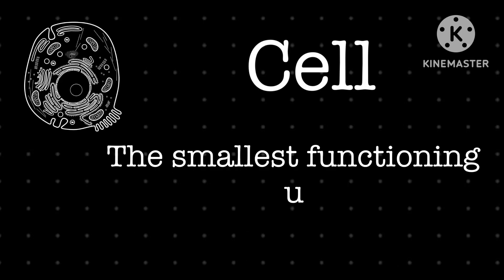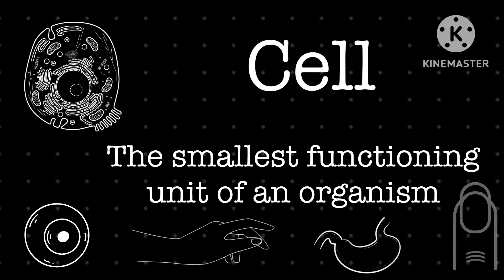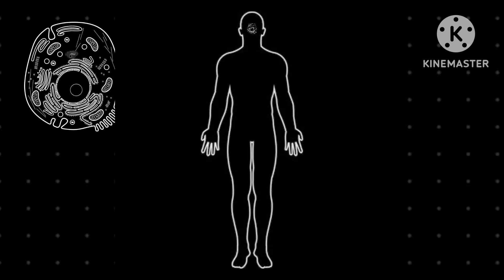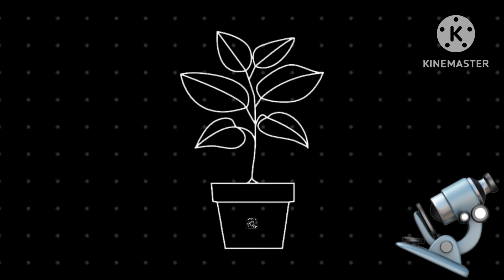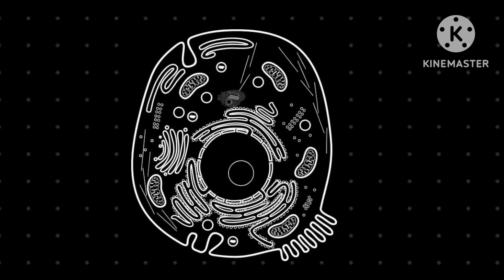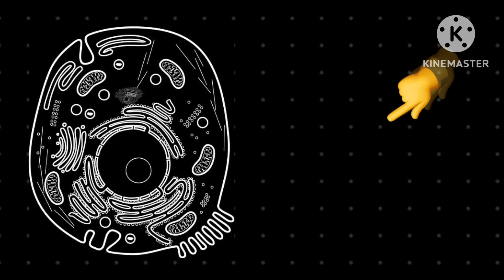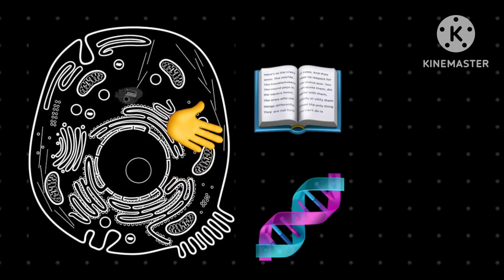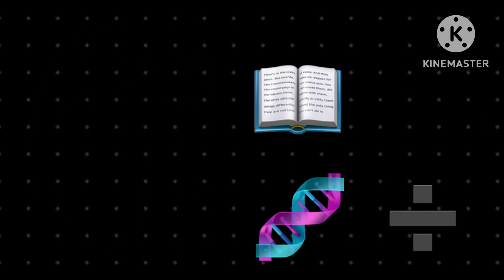Next Video, "Cell Structure"